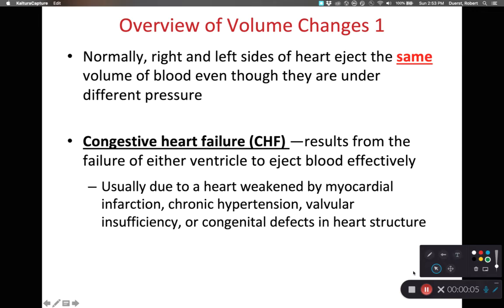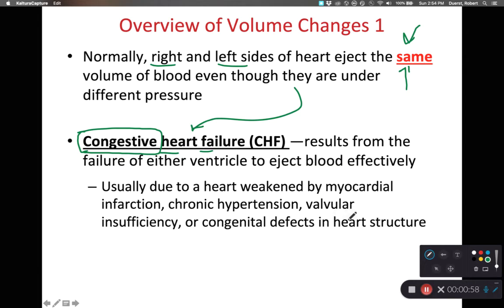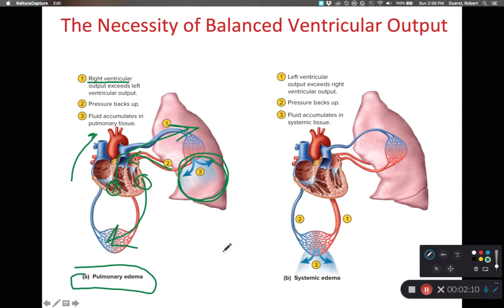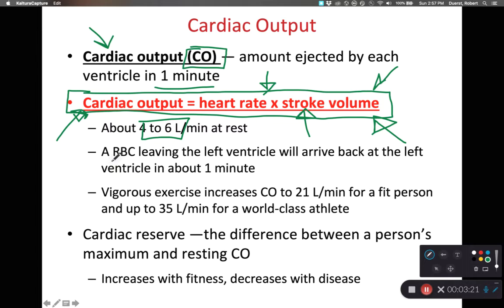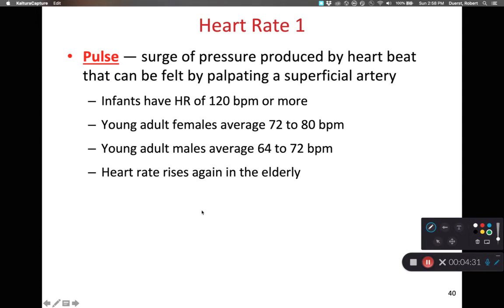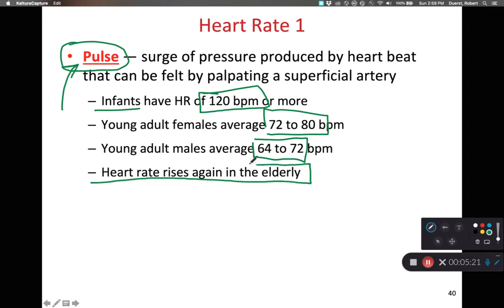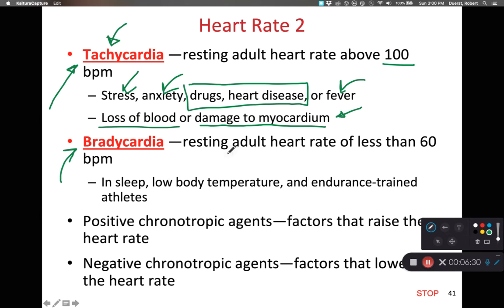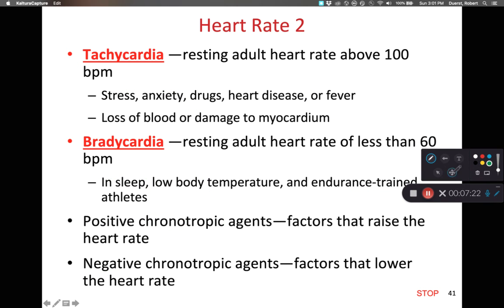BIOL 314 Cardiac Output and Heart Rate (Ch 19 Part 5)